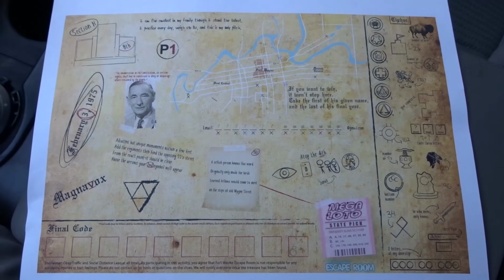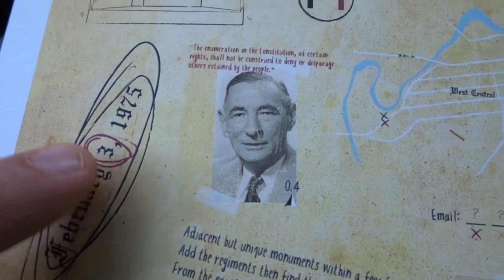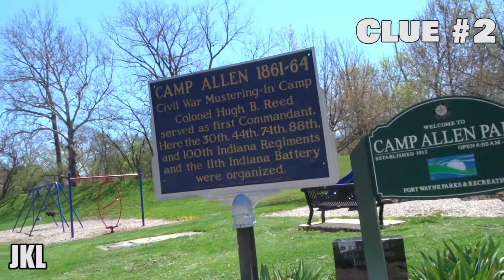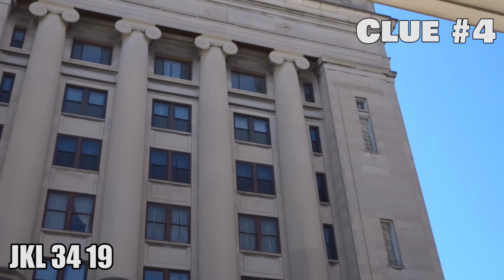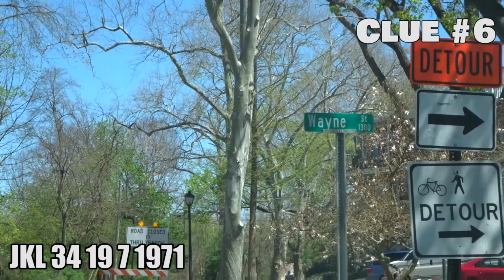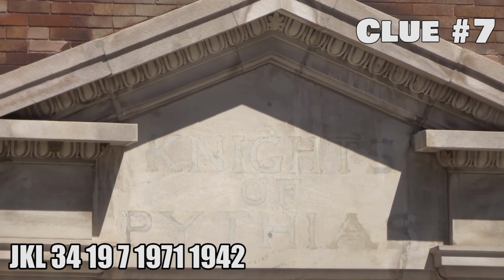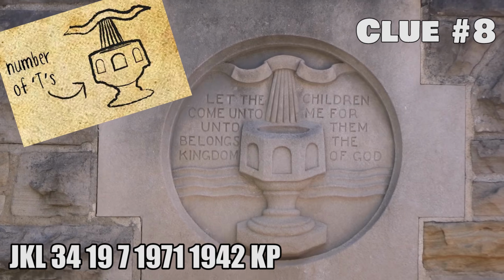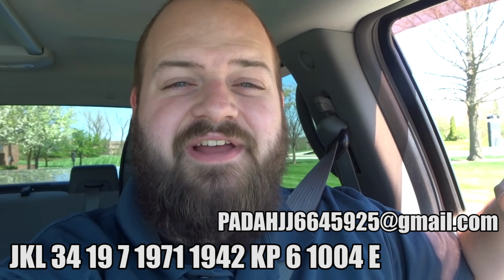Fort Wayne Treasure Hunt: Explained [SPOILERS]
The Fort Wayne Escape Room put on a Fort Wayne Treasure Hunt. This is the entire map and clues explained and solved!